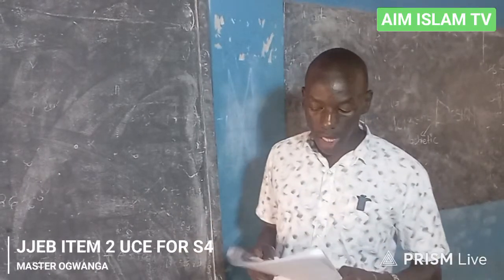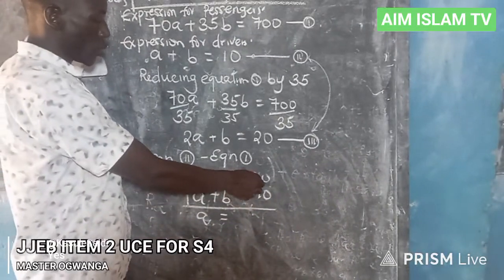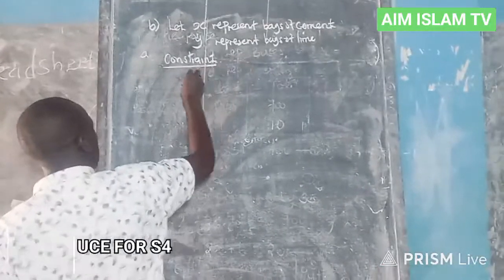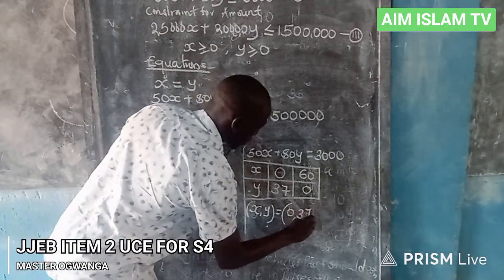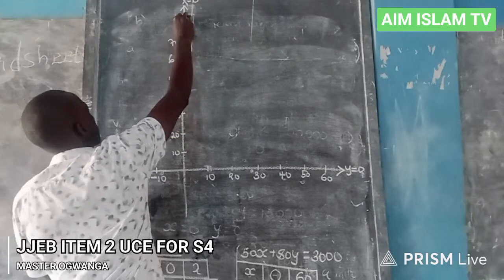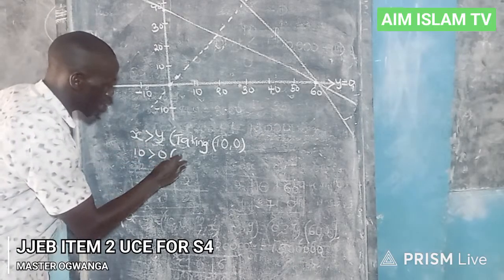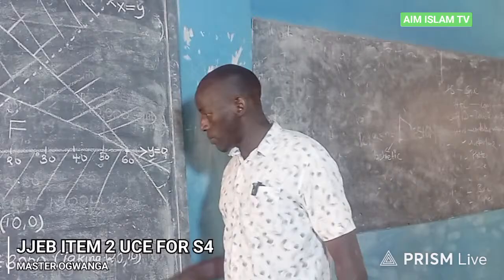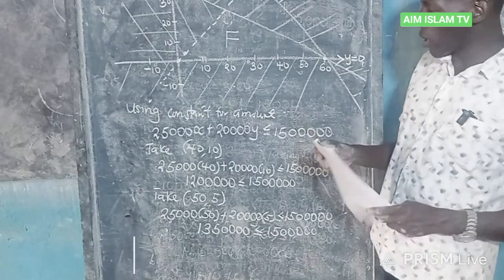JJEB MOCK JOINT UCE ITEM 2